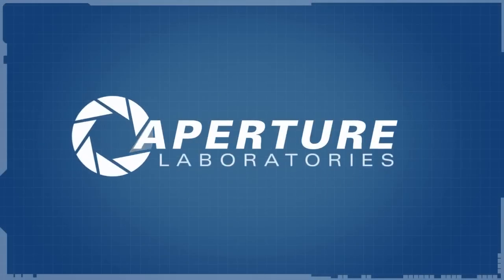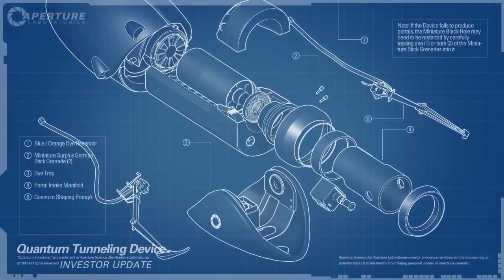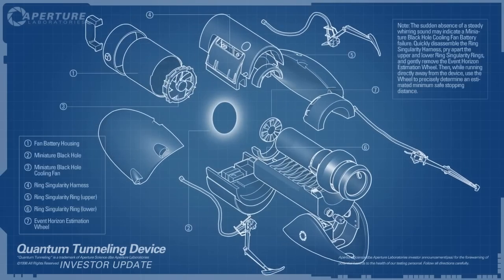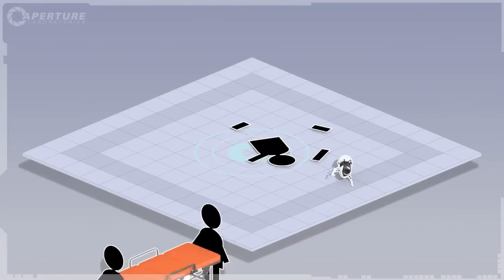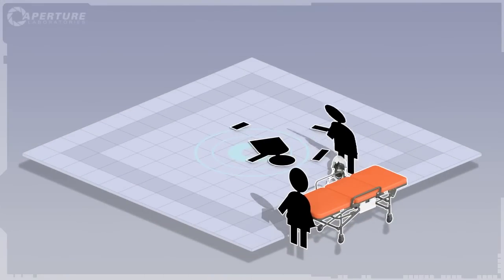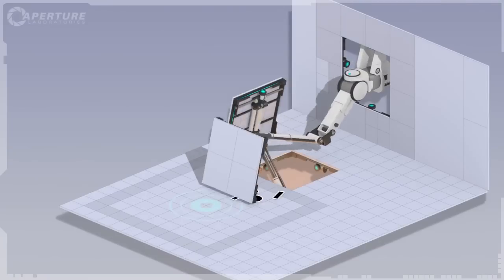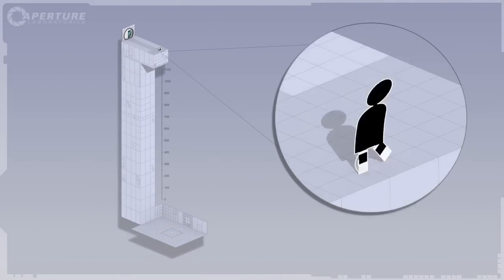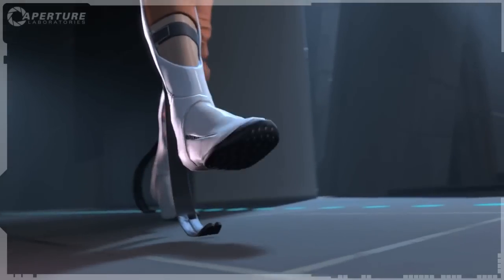Portal 2 'Boots' Trailer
Chell makes her return in this new Aperture Investment Opportunity Trailer for Portal 2.